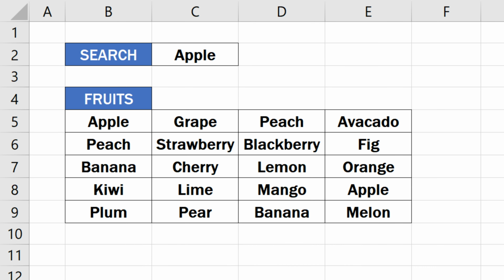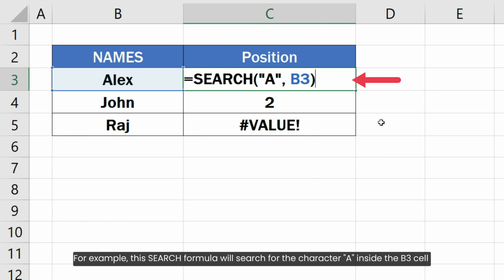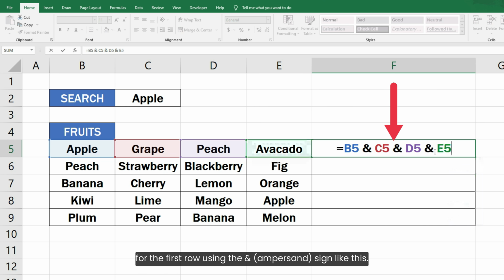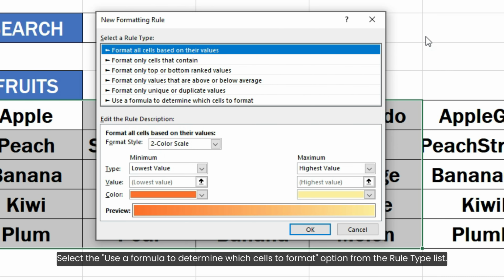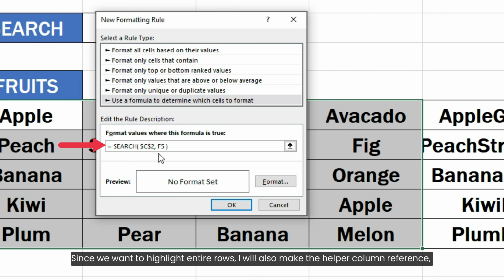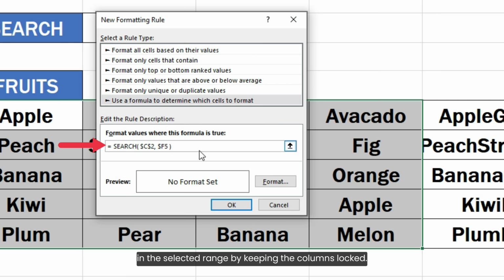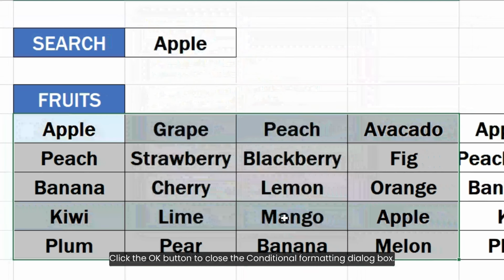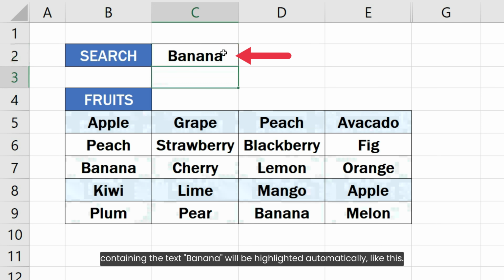Highlight Rows That Contain a Specific Value in Excel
Excel highlight rows containing specific value: This Excel tutorial explains how to highlight rows containing specific values in Excel and focuses on making your worksheets more readable, dynamic, and visually informative without changing the underlying data. It shows it works in real-world spreadsheets where large datasets make it difficult to track important records at a glance. The tutorial shows how you can highlight rows if it contains specific word in excel users commonly search for, such as status labels, names, or category identifiers, so that relevant data instantly stands out when the condition is met.

The tutorial covers conditional formatting rows that contain a defined text pattern, helping you understand how Excel evaluates text within cells across an entire row. You will learn real use cases where highlighting rows having a text value improves analysis, reporting, and day-to-day data management.

This tutorial covers the following queries:
How to highlight rows containing specific value in excel